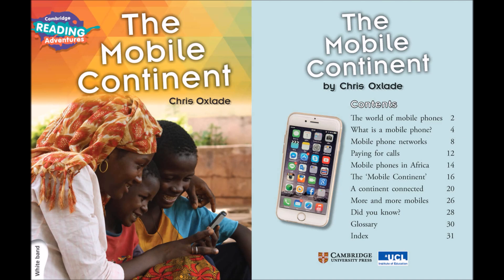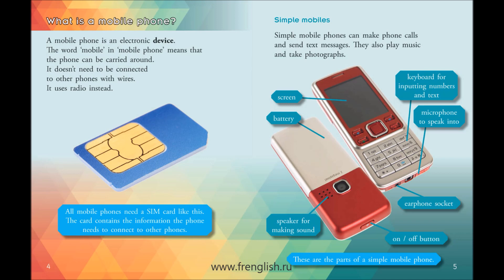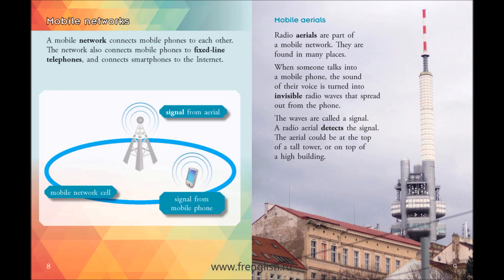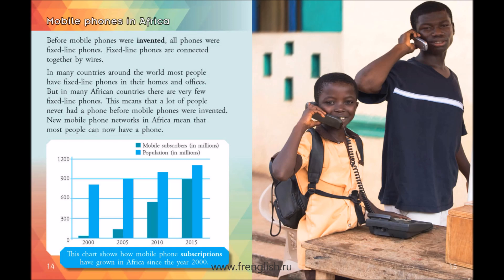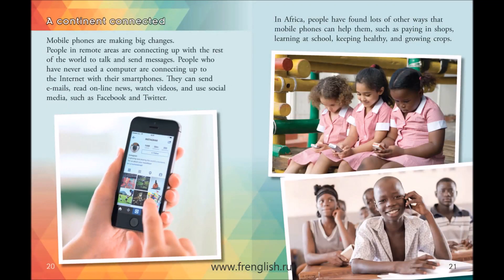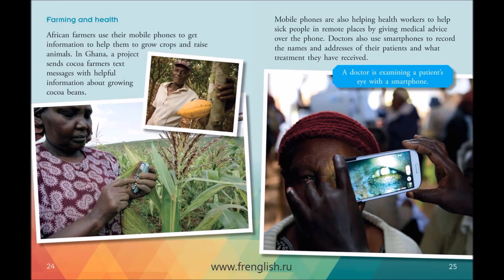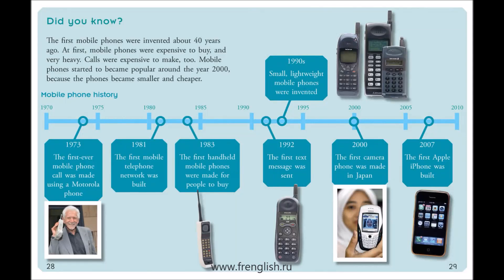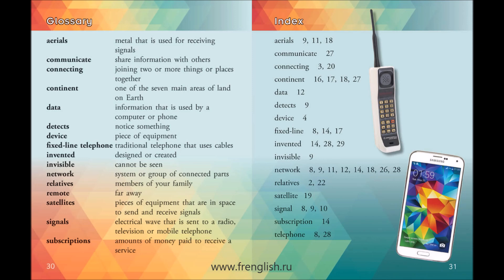The Mobile Continent - American English - Cambridge Reading Adventures White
Cambridge Reading Adventures White
The Mobile Continent - American English.
People in Africa use their phones for all kinds of things. Find out how phones are helping the Mobile Continent.